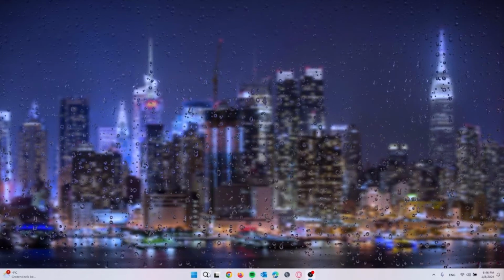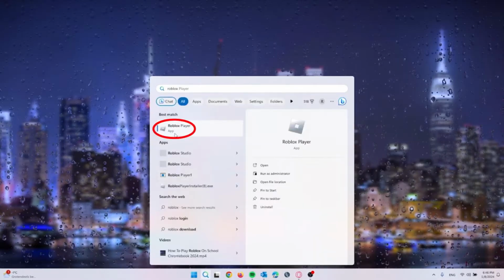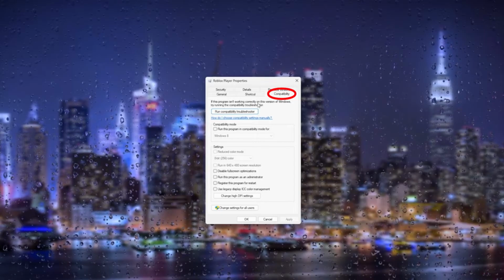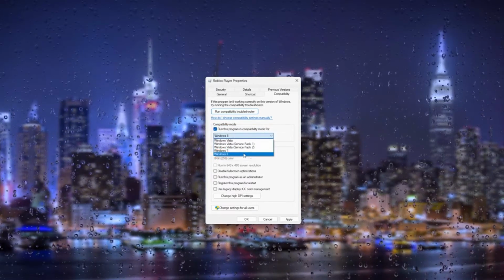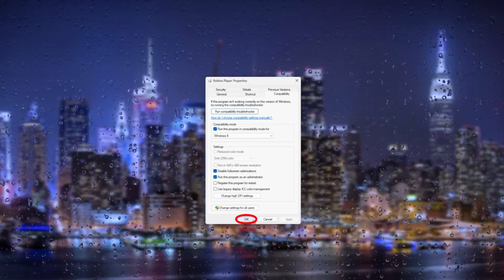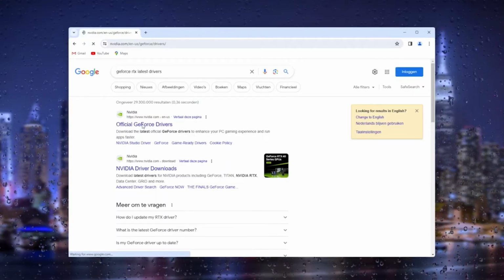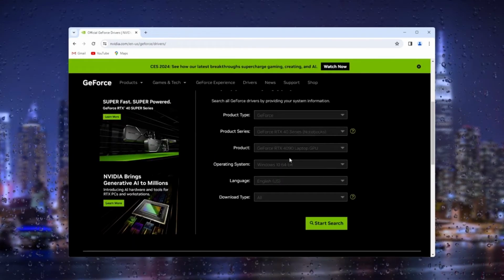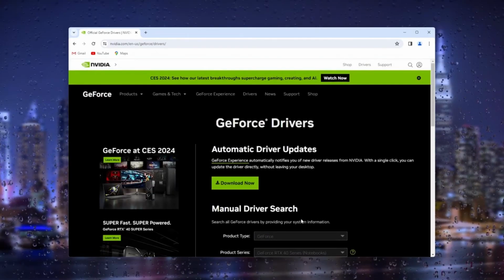How to Fix Roblox White Screen Error | Roblox White Screen Glitch Solution (UPDATED 2025)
How to Fix Roblox White Screen Error | Roblox White Screen Glitch Solution

Discover how to fix the Roblox white screen error with this guide. Follow these steps to resolve the white screen glitch and get back to playing Roblox.